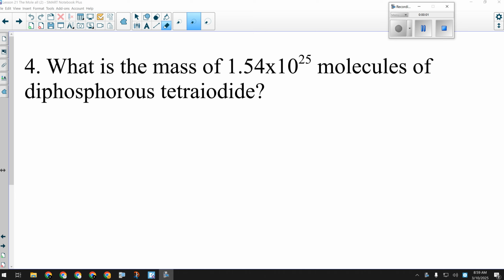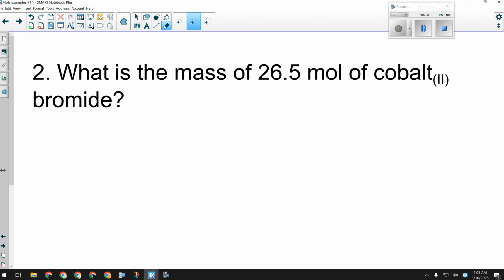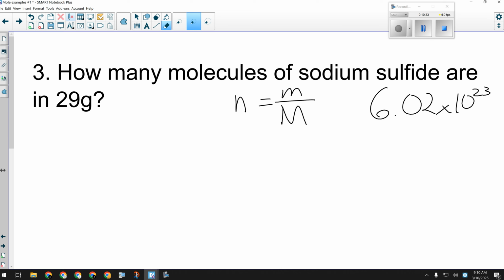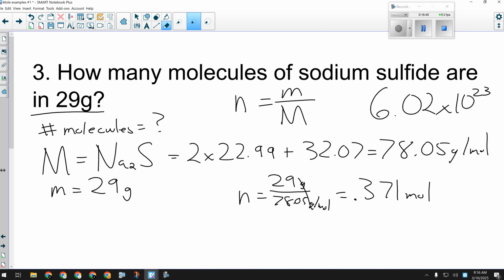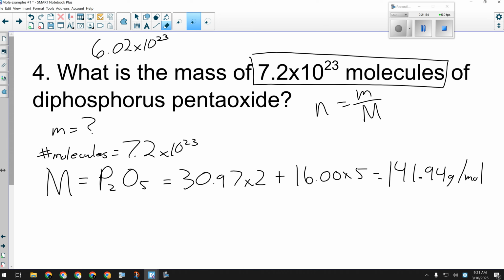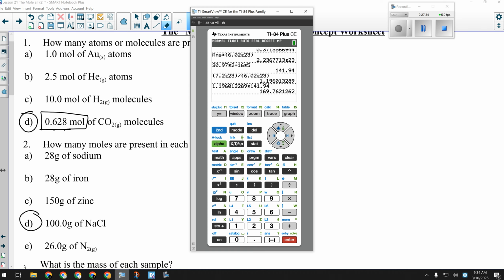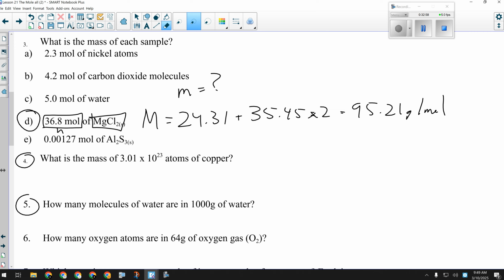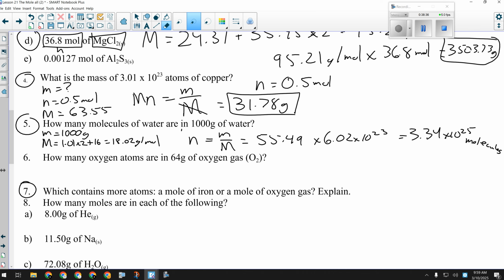Science 10 Chemistry Lesson 21 The Mole Part 2